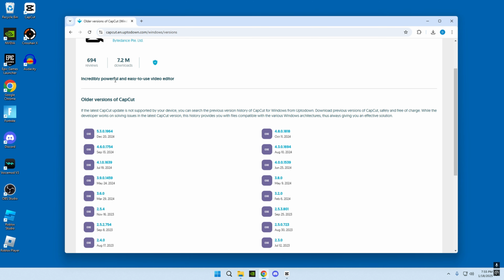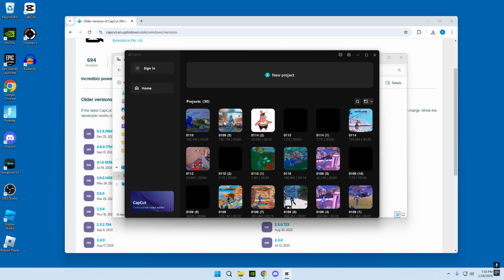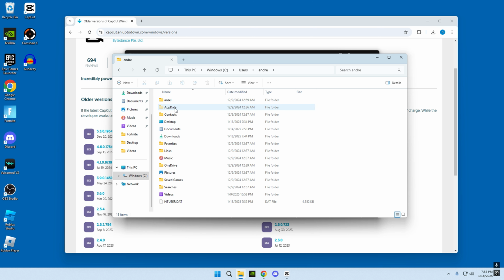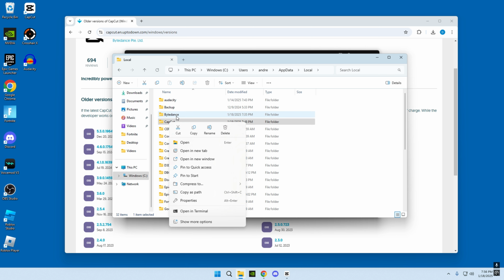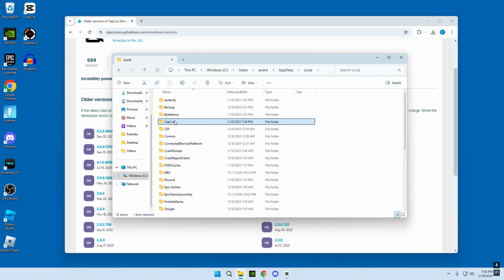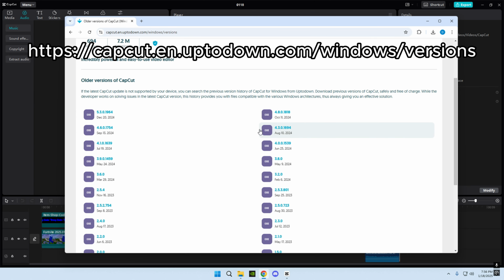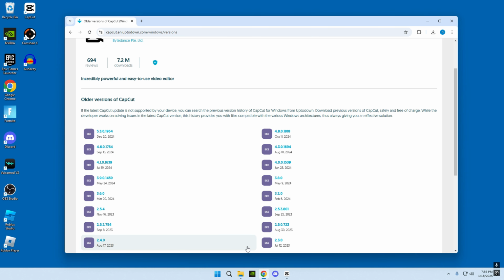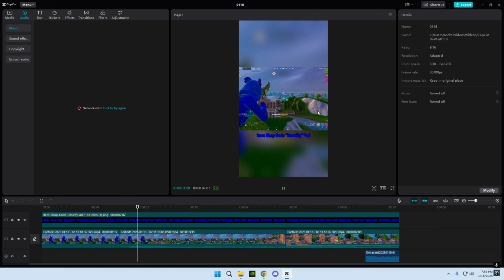How to use CAPCUT after BAN 2025! *PC METHOD*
Today I show you guys how to keep editing on CapCut for pc. I like many others was unaware of CapCut ban along with TikTok. I hope this tutorial helps you guys keep pursuing your Youtube careers and let me know if you need any help in the comments! :)